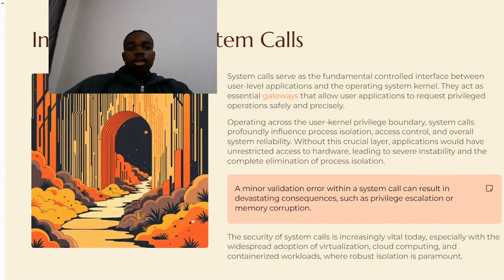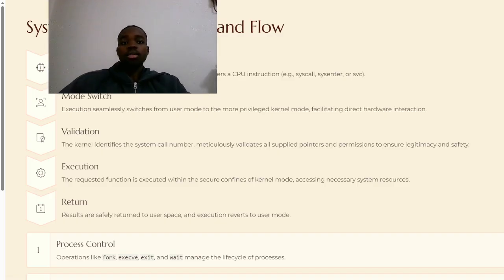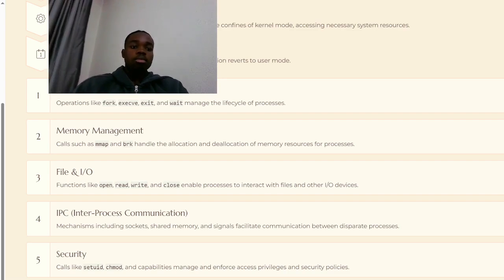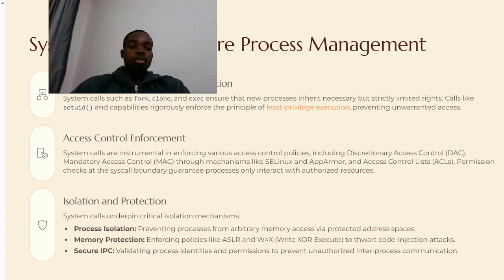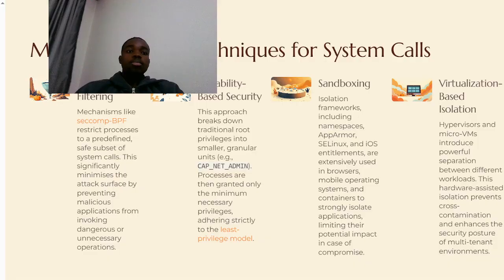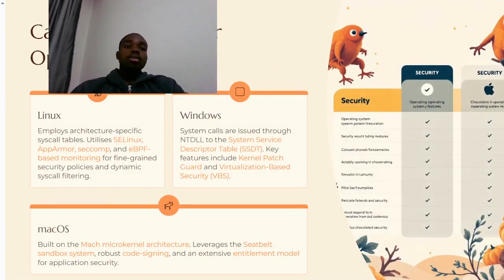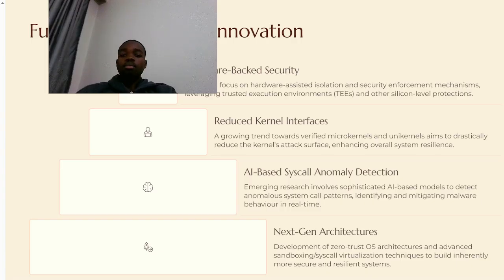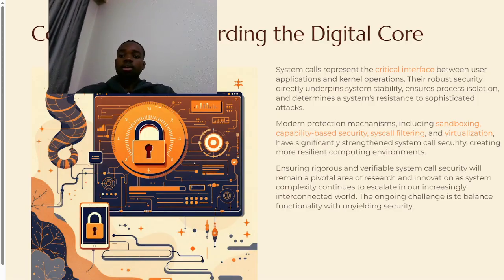The Role of System Calls in Secure Process Management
OSTIM Tech Univ. Software Eng
Ahmed Mohamed Salh